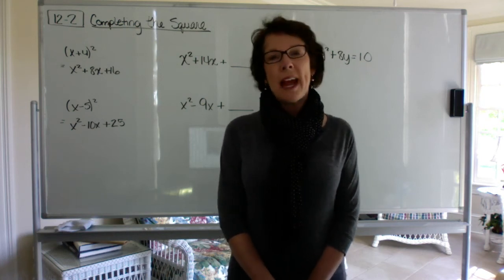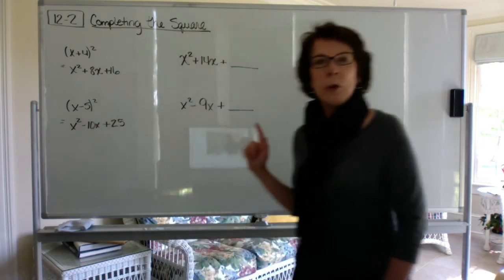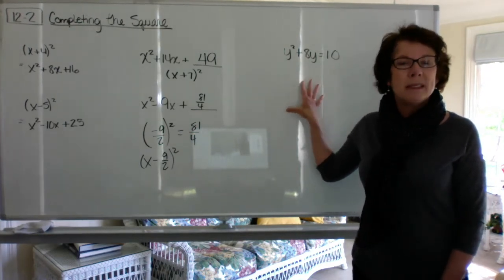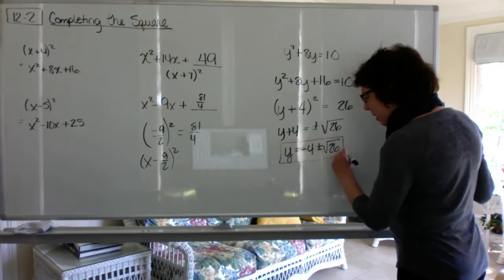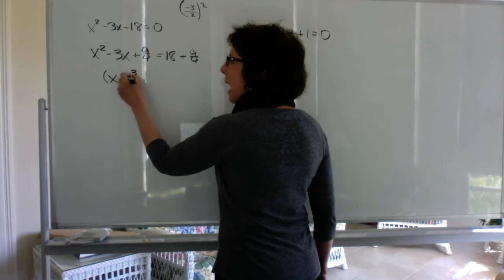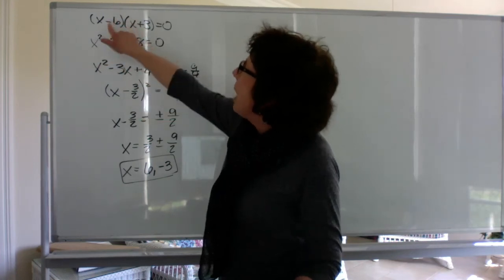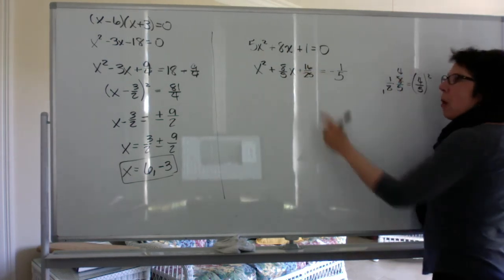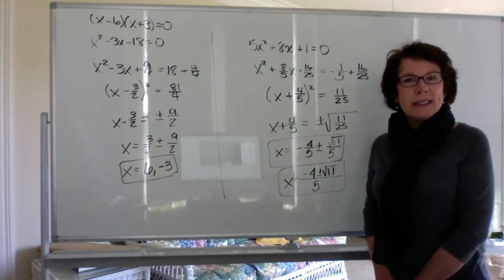Honors Algebra 1 Lesson 12-2